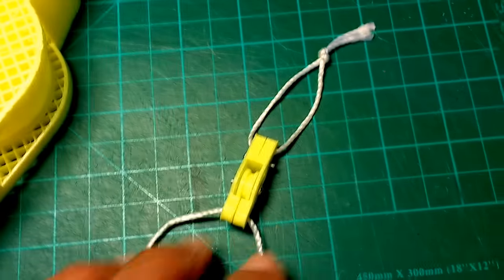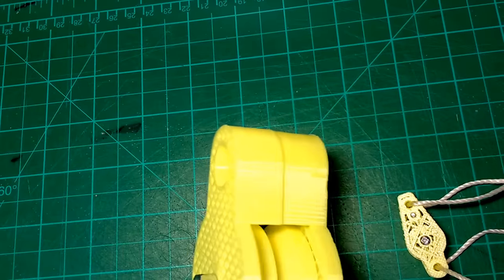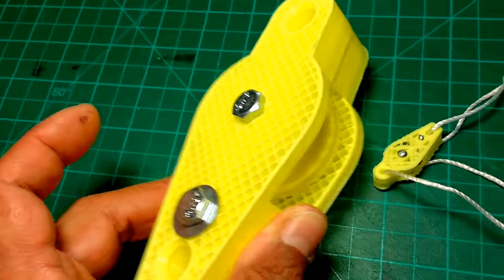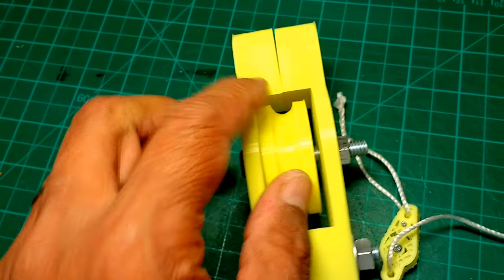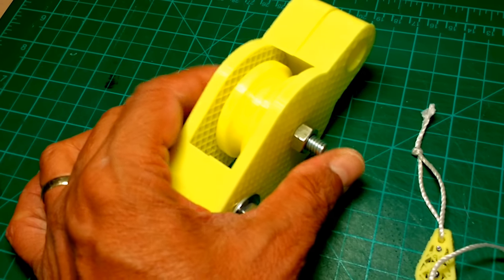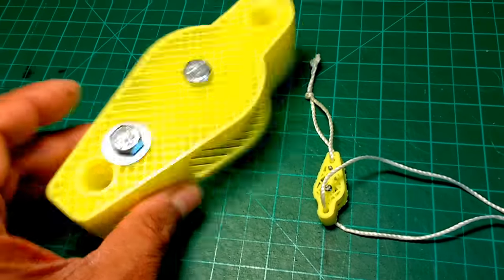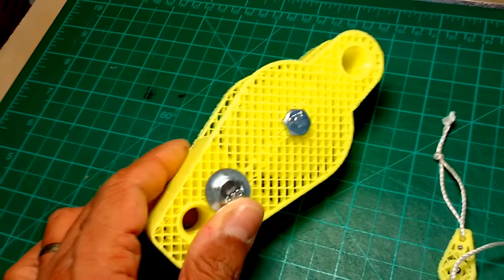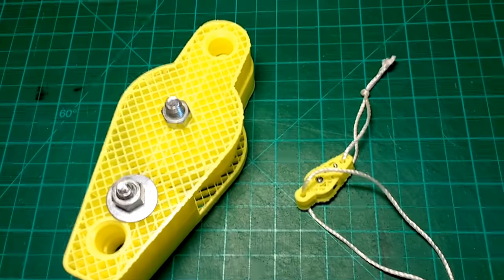My MIA 3D Printed Pulley System for full scale Land Yacht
Prototyping the full scale land yacht pulleys and brackets. This is a 4X scale up size of the ones I designed for the MIA Poly RC Landyacht.  To save on material for this first prototype, I sliced the 3D model at 20% fill without top and fill infill.

The final ones will be done in full infill and from ABS or Nylon. I may even decide to machine the brackets from metal and keep only the 3D printed pulley parts.  I tested the pulley briefly wiht 1/2" OD Poly cord and it is pretty smooth, even without an ball bearings.

Yeah, I can buy full scale LY pulleys but what is the fun in that?  and they are not as cool as the ones I am making.